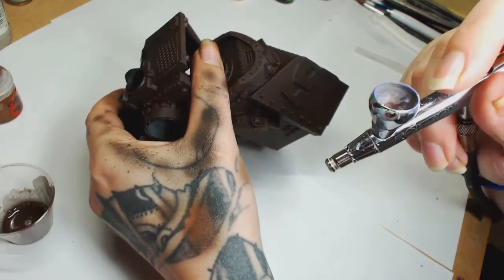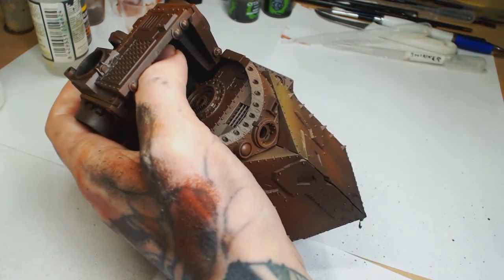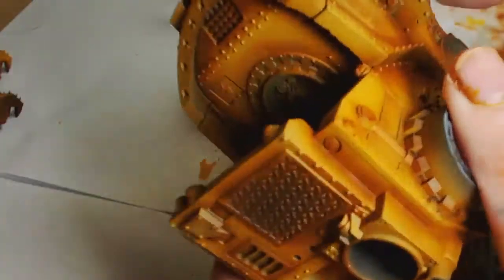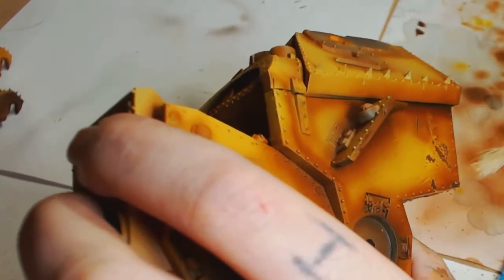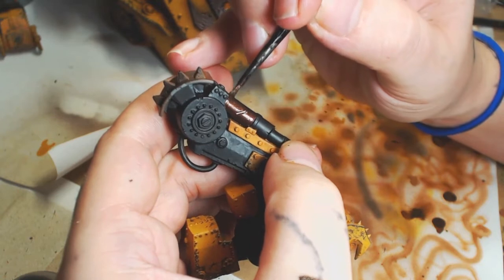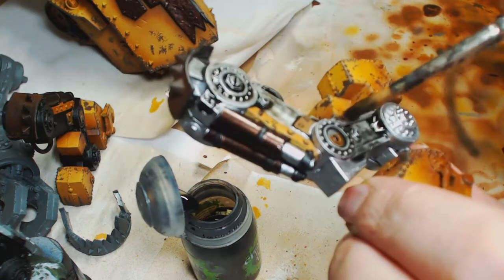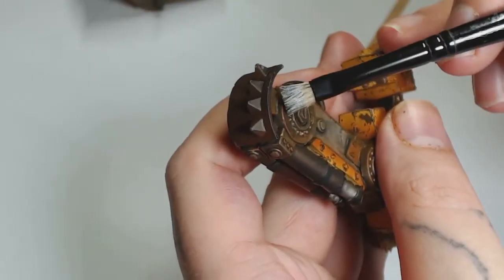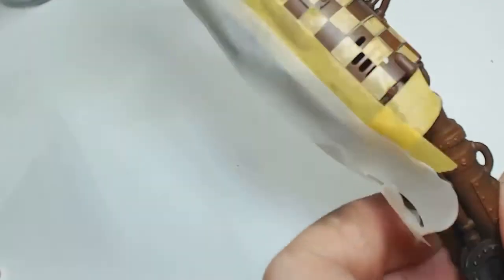How To Paint A Gorkanaut Part 1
Part one of how to paint your Gorkanaut so it looks weathered and dirty without looking like a sloppy paint job. this was a winning entry at golden demon 2017.